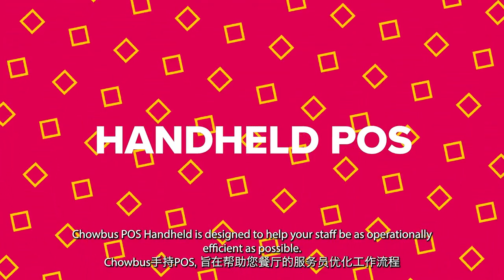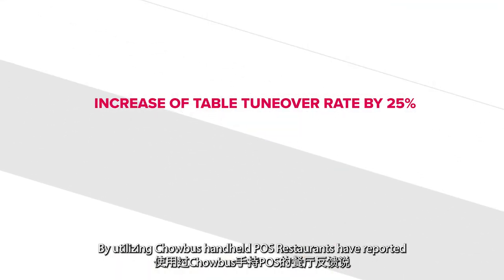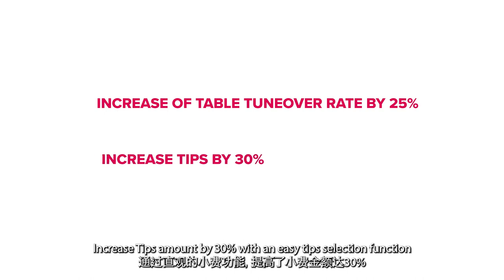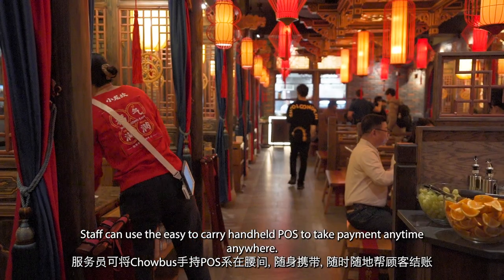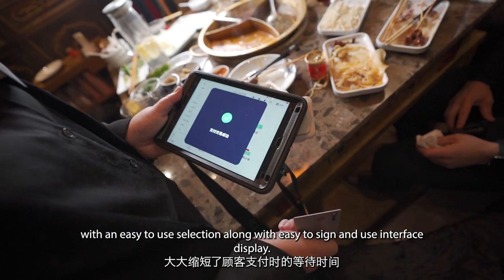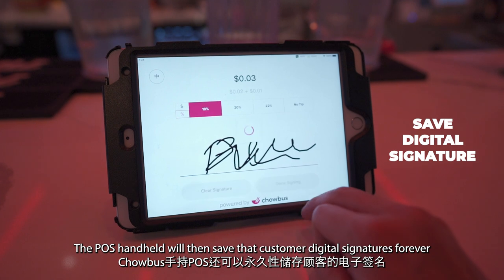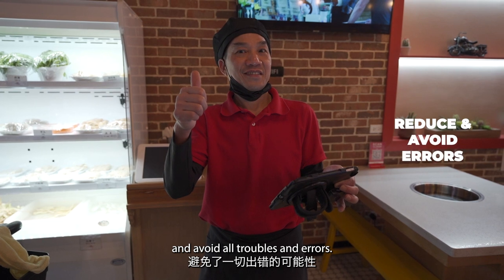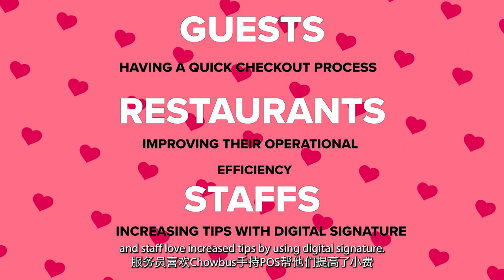Chowbus POS | Handheld POS System (Portable POS System)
Optimize Your Dining Service with the Chowbus Handheld POS System

Experience a new level of efficiency and convenience in your restaurant with the Chowbus Handheld POS System. Designed for modern restaurants seeking to streamline their operations and enhance customer service, our portable pos solution offers unparalleled flexibility and control. Discover how our handheld pos system revolutionizes service by allowing orders and payments to be processed directly from the table, reducing wait times and improving guest satisfaction.

Key Benefits:

 - Portable Convenience: With pos handheld devices, your staff can easily take orders and process payments anywhere in the restaurant, offering a seamless dining experience.
 - Enhanced Customer Interaction: The direct table-side service provided by our handheld pos allows for a more personalized guest experience, encouraging repeat business.
 - Operational Efficiency: Reduce the need for staff to run back and forth to stationary POS terminals, streamlining service and increasing table turnover.
 - Immediate Order Processing: Orders are sent directly to the kitchen from the pos handheld, reducing errors and speeding up food preparation.
 - Increased Sales Opportunities: Staff can instantly access menu details to upsell or suggest add-ons, boosting average check sizes.
 - Improved Payment Security: Process payments in front of customers, enhancing trust and security.

Customer Feedback:
"Our waitstaff loves the mobility and ease of use of the Chowbus Handheld POS. It has significantly improved our service speed and customer satisfaction."
"The ability to process payments at the table has not only increased our efficiency but also visibly enhanced our guests' dining experience."

The Chowbus Handheld POS System is not just a tool; it's a transformation for your restaurant's service model. By integrating portable pos technology, your business can achieve higher sales, improve staff workflows, and delight customers with every visit.

Ready to take your restaurant's service to the next level?